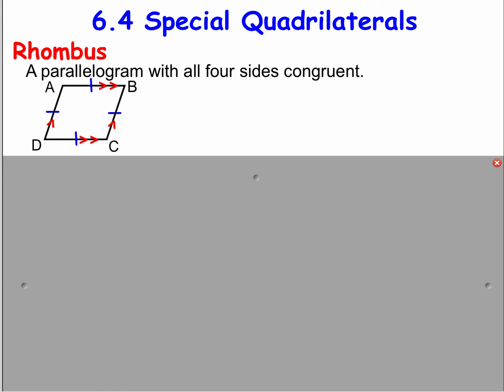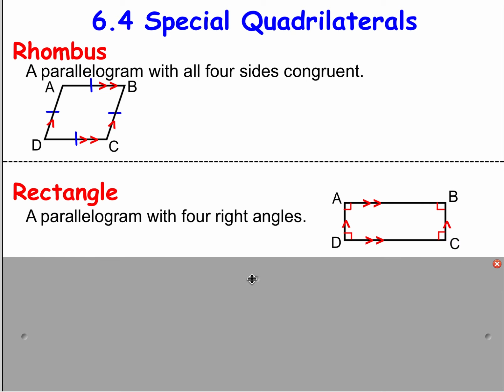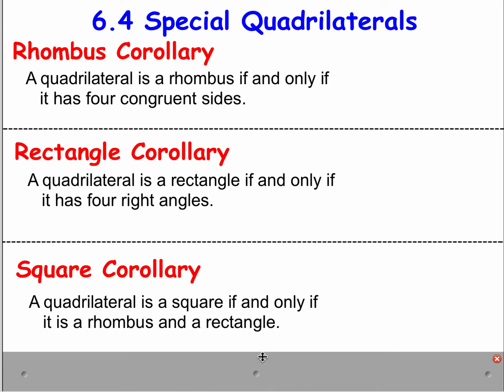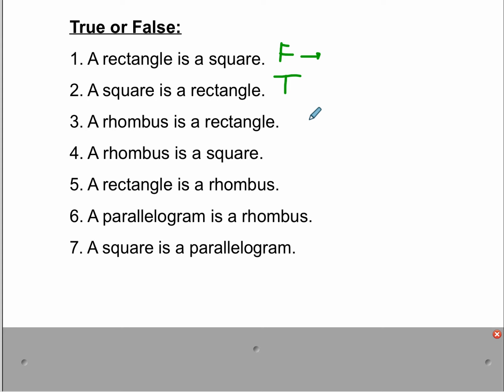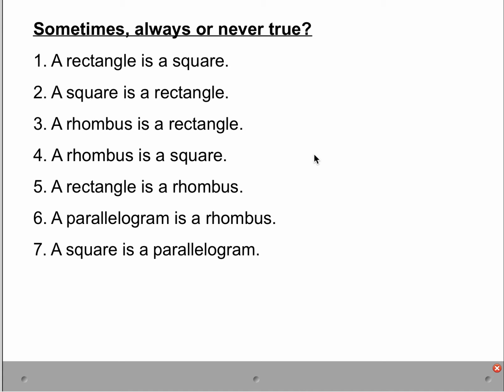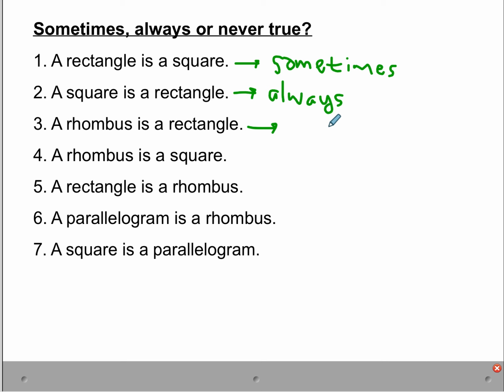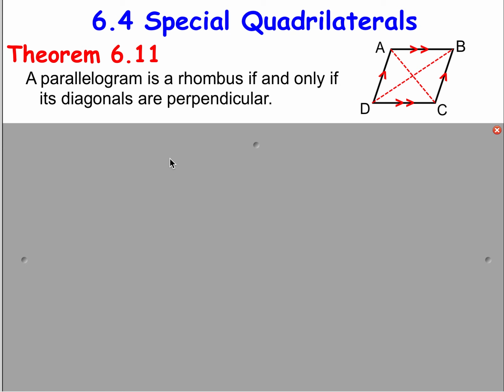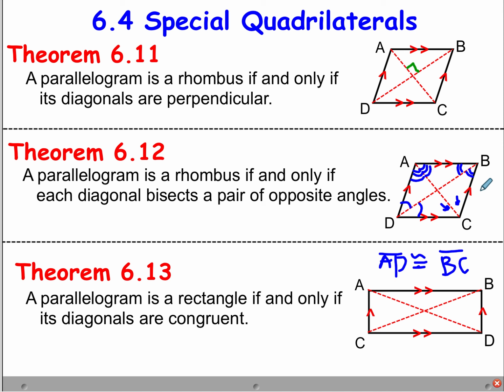Geometry Lecture - 6.4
This is a Geometry lesson on Special Quadrilaterals starting with Rhombus, Square, and Rectangle